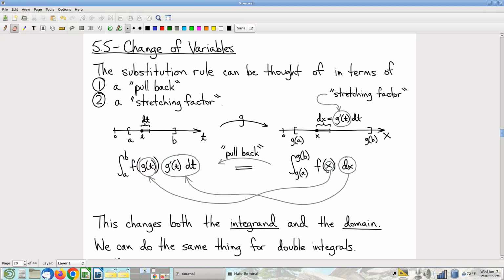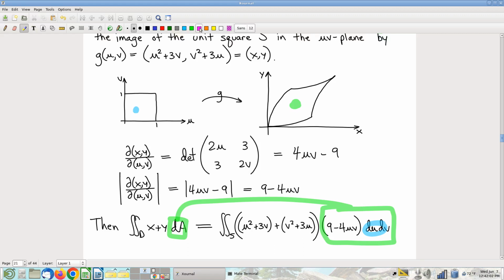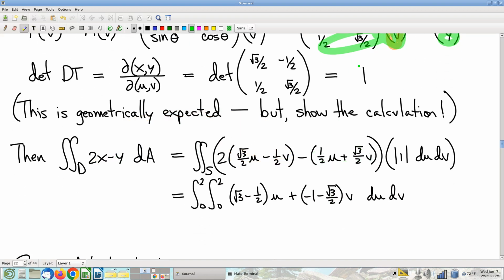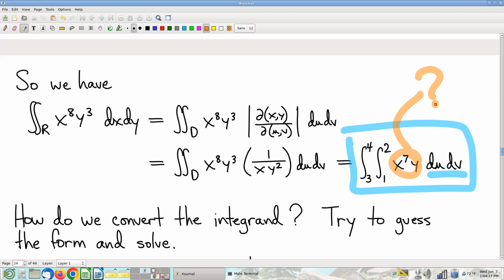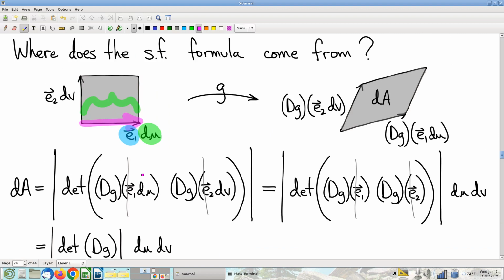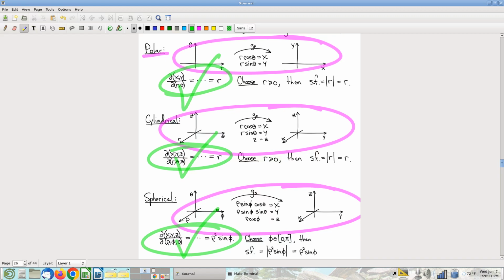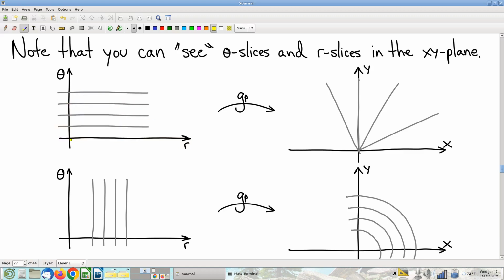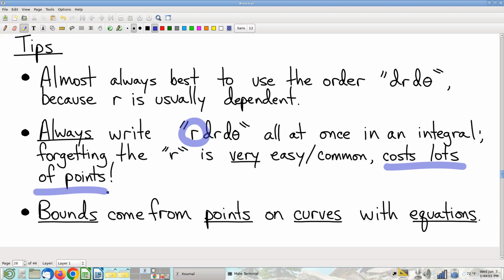2023 06 07 Math219Summer1